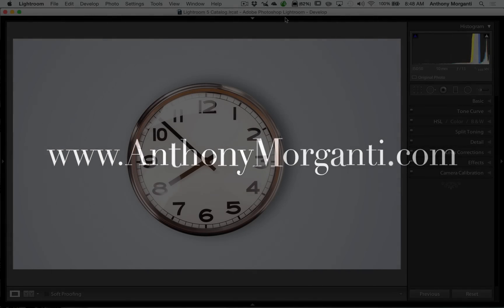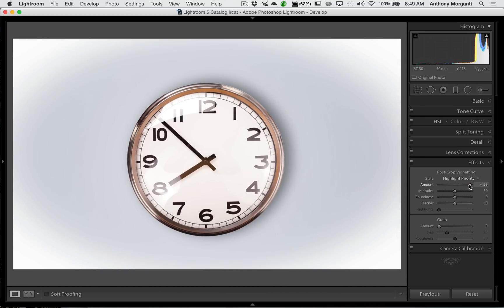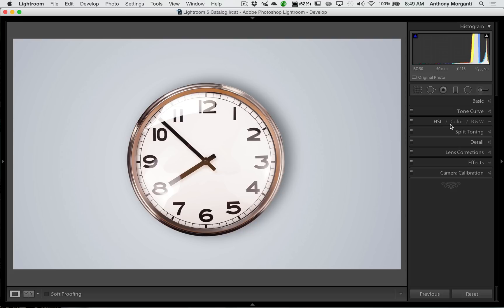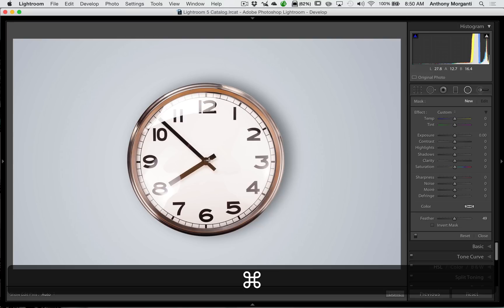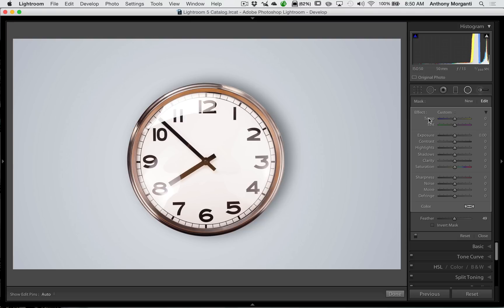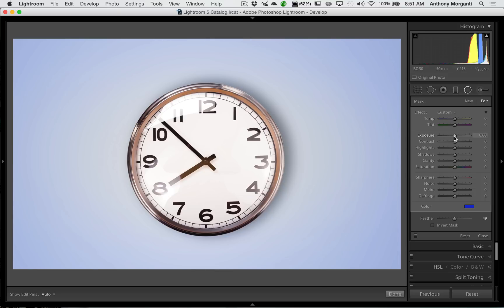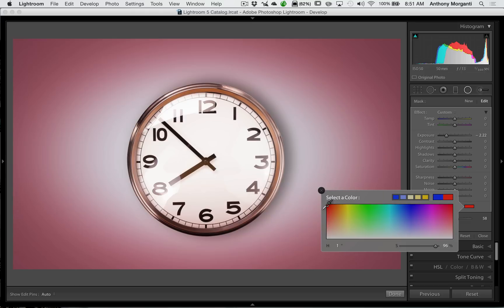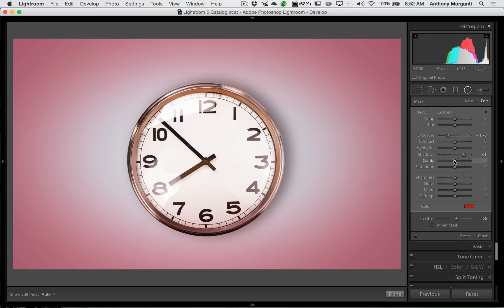Lightroom Quick Tips - Episode 20: Create a Colored Vignette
This is the twentieth episode of Lightroom Quick Tips where I give a single, quick Lightroom tip.

It's very easy to create a vignette in Lightroom but you're limited to either a black or a white vignette. In this episode of Lightroom Quick Tips I demonstrate how to create a colored vignette by using the Radial Filter.